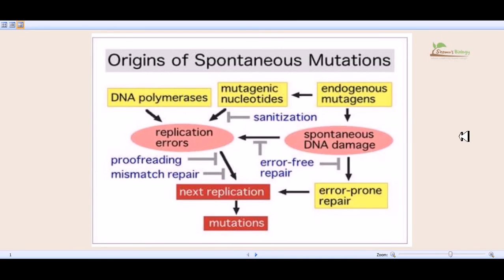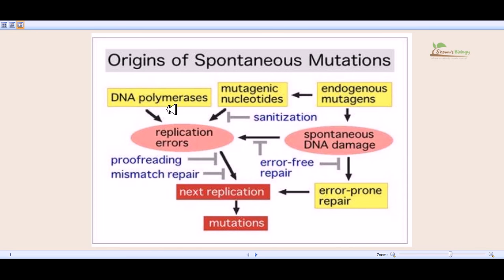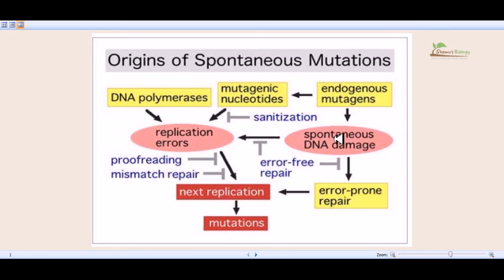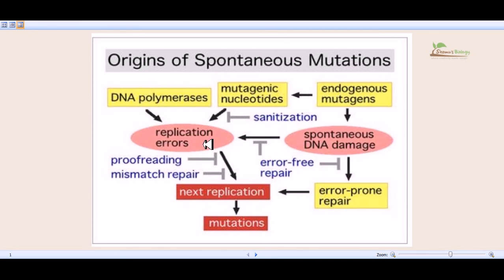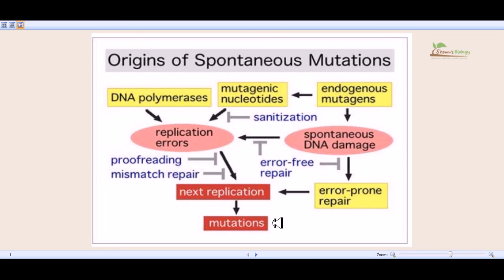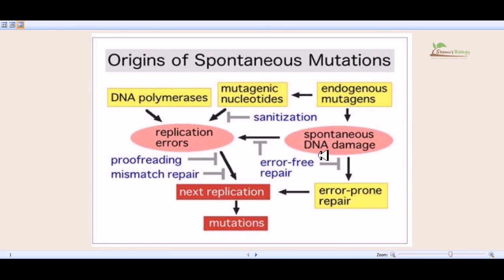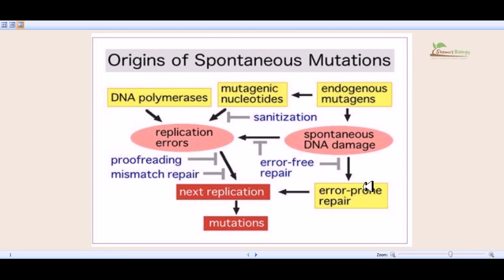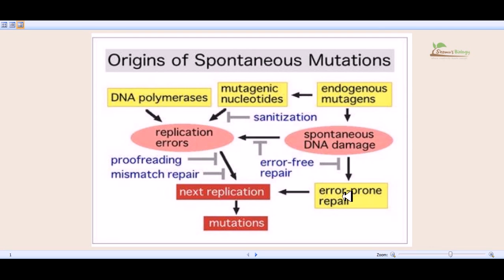Spontaneous mutation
Lecture on how spontaneous mutation originates.
In genetics, a mutation is a change of the nucleotide sequence of the genome of an organism, virus, or extrachromosomal genetic element. Mutations result from unrepaired damage to DNA or to RNA genomes (typically caused by radiation or chemical mutagens), from errors in the process of replication, or from the insertion or deletion of segments of DNA by mobile genetic elements.[1][2][3] Mutations may or may not produce discernable changes in the observable characteristics (phenotype) of an organism. Mutations play a part in both normal and abnormal biological processes, including evolution, cancer, and the development of the immune system.

Mutation can result in several different types of change in sequences; these can either have no effect, alter the product of a gene, or prevent the gene from functioning properly or completely. One study on genetic variations between different species of Drosophila suggests that if a mutation changes a protein produced by a gene, the result is likely to be harmful, with an estimated 70 percent of amino acid polymorphisms having damaging effects, and the remainder being either neutral or weakly beneficial.[4] Due to the damaging effects that mutations can have on genes, organisms have mechanisms such as DNA repair to prevent mutations.[1] Source of the article published in description is Wikipedia. I am sharing their material. © by original content developers of Wikipedia.